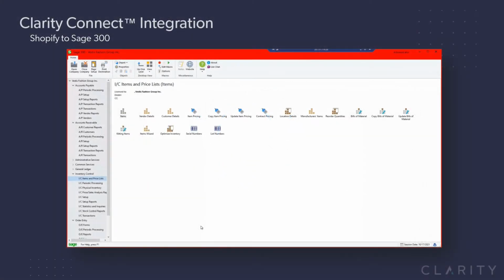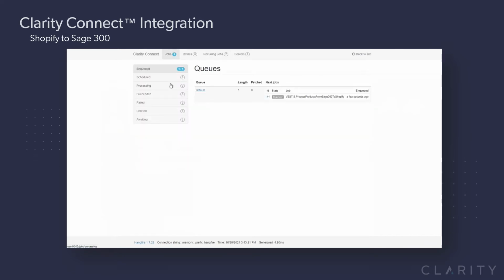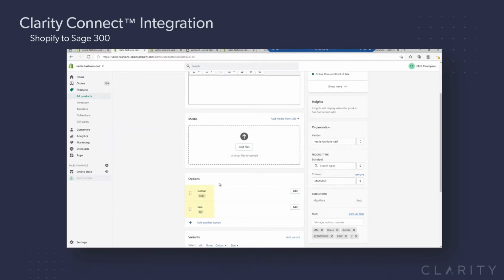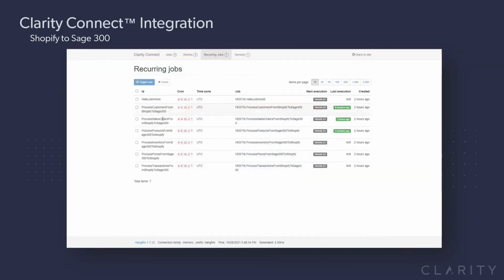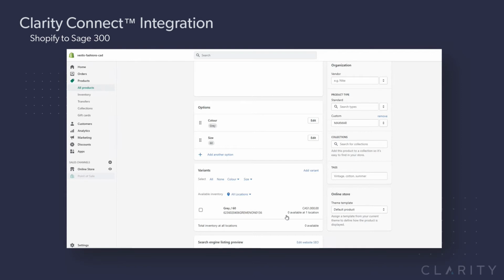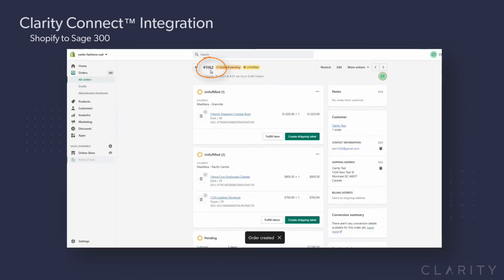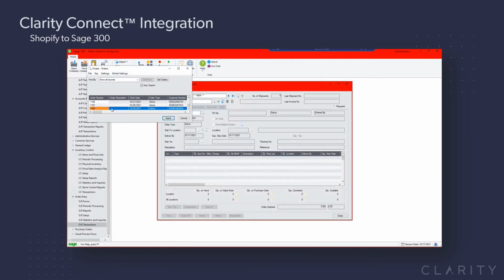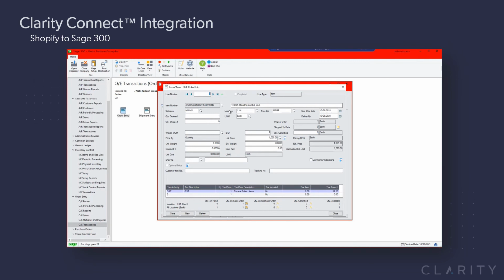Shopify & Sage300 Integration for Automating Sales Orders, Products, Inventory, Accounts and more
Clarity Connect is a robust and enterprise-class integration platform. Connect allows you to integrate multiple applications, each with its own format. Connect is able to handle the easiest to the most complex types of integrations, be it an API call, single-direction or EDI, or a bi-directional persistent integration. In this video, we walk through our Shopify to Sage300 bi-directional integration, focusing on product creation, product updates (pricing rules creation), custom CSR sales order and custom field data.